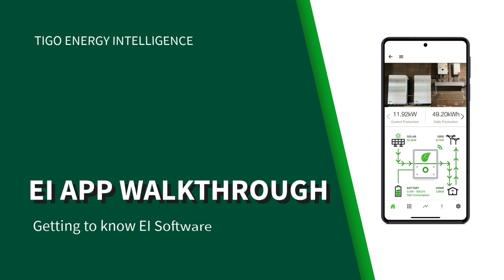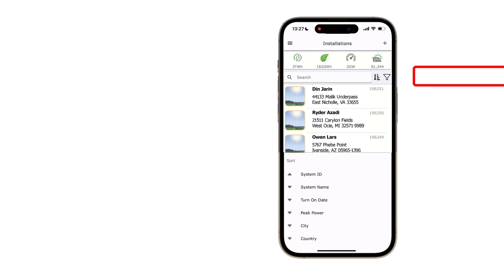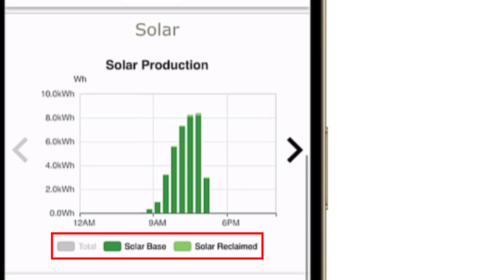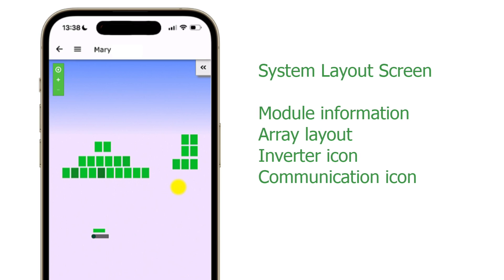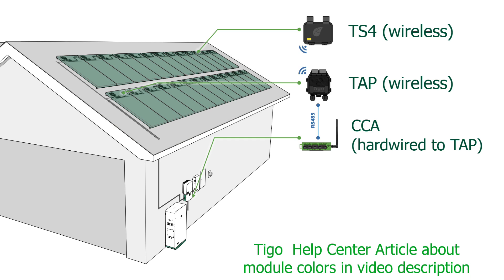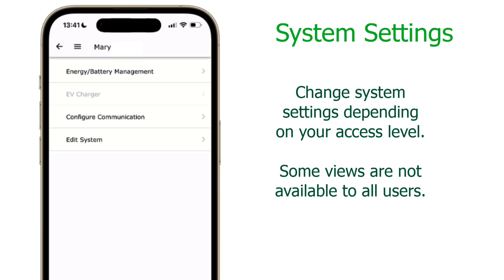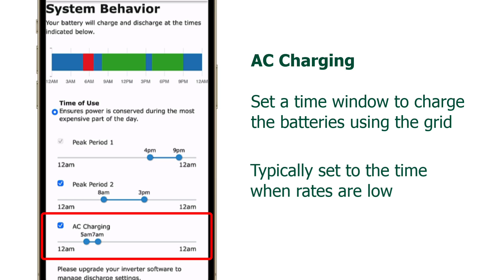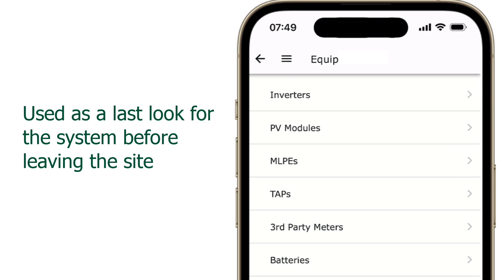The Tigo EI App: The Definitive Guide (US version)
This video leaves no stone unturned as you are guided through the various elements of the Tigo Energy Intelligence (EI) App. Learn how to view and edit site equipment, information screens, power and energy graphs, and battery operating modes.

This video does not cover site commissioning and assumes that part of the installation is complete. Links to important resources are after the chapter list.

00:00 Introduction
00:23 Site List View
03:03 Dashboard View and Basic Charts
06:10 Layout View
08:48 Advanced Charts
09:58 Alerts Display
10:26 System Settings
10:35 Backup Mode
10:47 Self-Consumption Mode
11:53 Time of Use Mode
12:40 Forced Discharge Mode
13:09 Edit System Settings